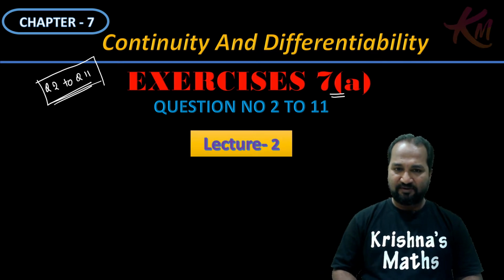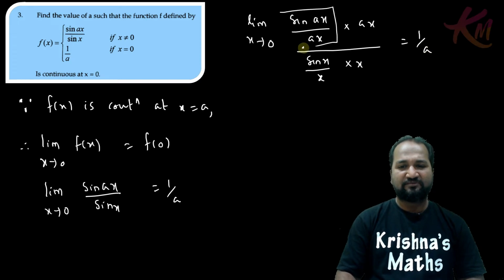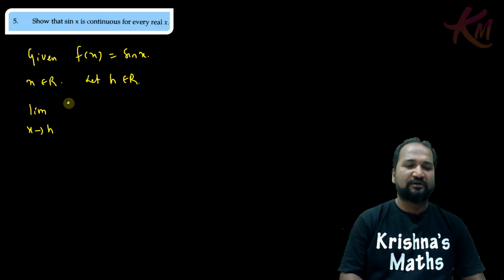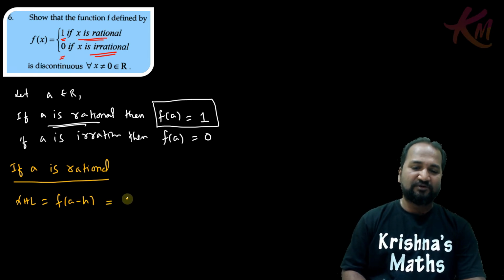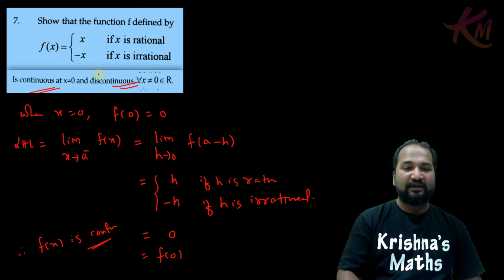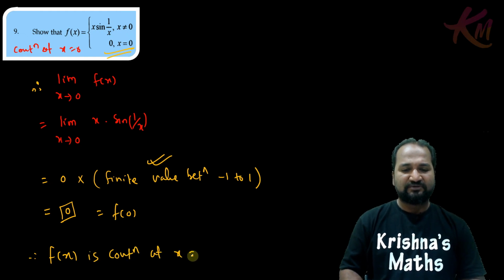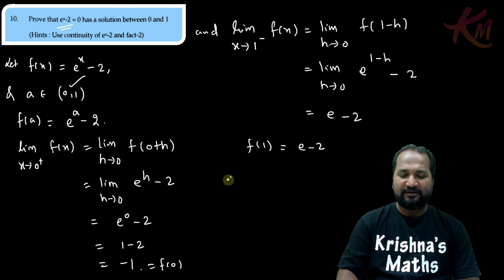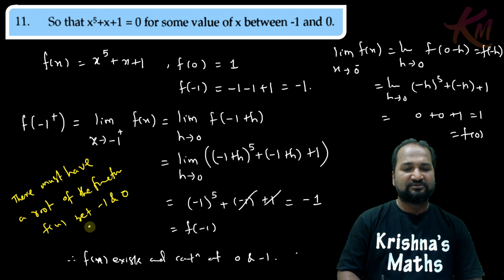Continuity And Differentiability ( Basic Concepts) Chp-7 Exr-7(a) QN- (2 to 11) Cls 12 CHSE Lec -2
Chapter- 4 Matrices | Exercises 4(A) Question No- 1 to 7| Class 12 CHSE Lec-3 | Krishnas Math:

Chp- 3 Linear Programming All Basic Concepts | Exercise - 3(a) Qn 1 to 4 | Class 12 CHSE Lec-1:

Krishnas Maths.